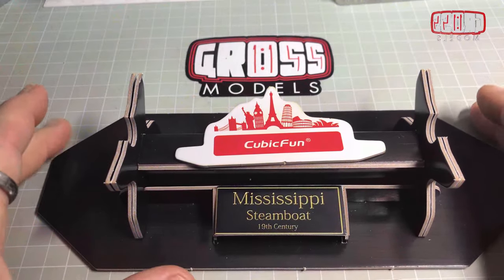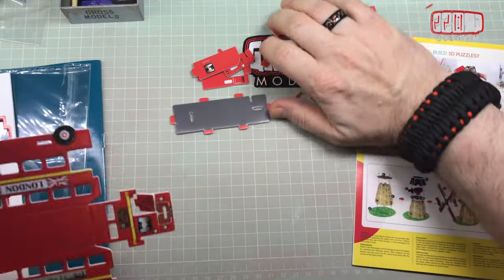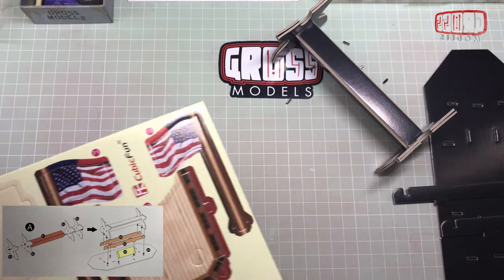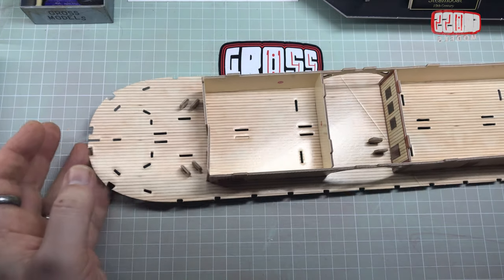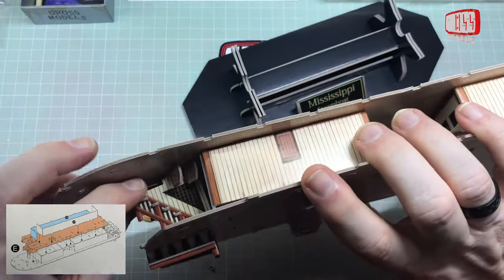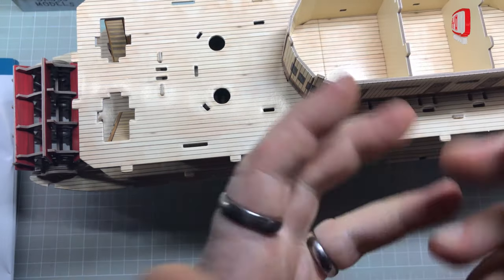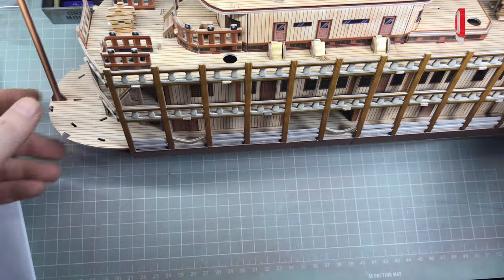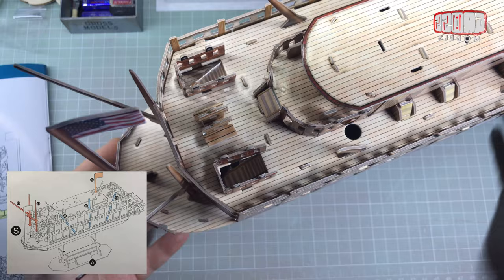CubicFun Mississippi Steamboat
A quick build of the Mississippi Steamboat foam board kit provided to me by CubicFun.

An easy assembly without the need for tools or glue, making a decent sized model of the boat.

CubicFun.com